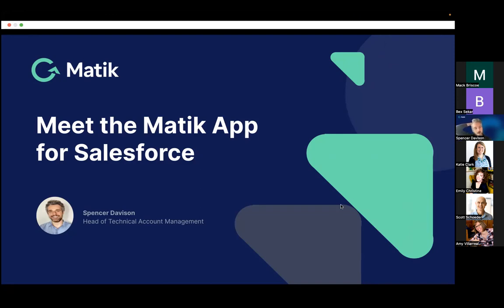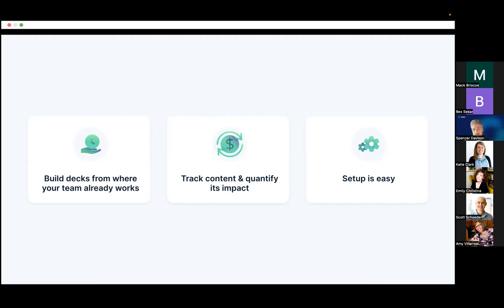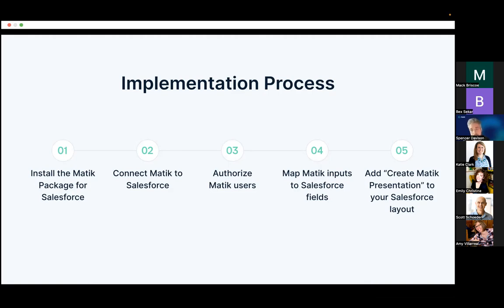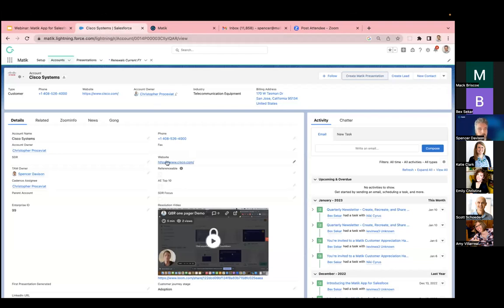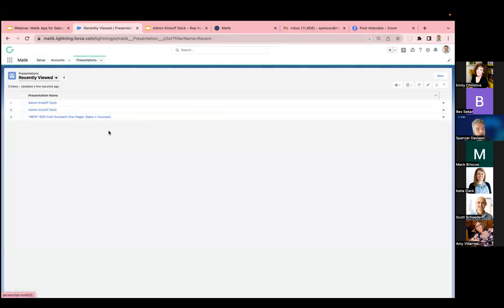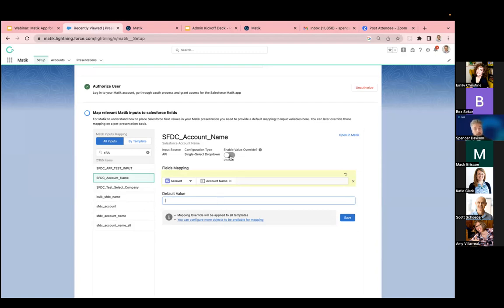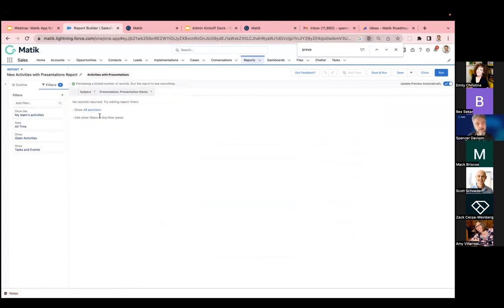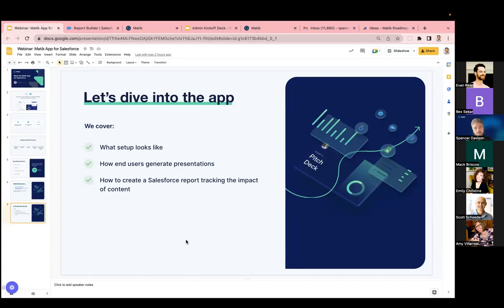Webinar: Meet the Matik App for Salesforce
Get a walkthrough of the Matik App for Salesforce, including how to set it up and the end user experience.